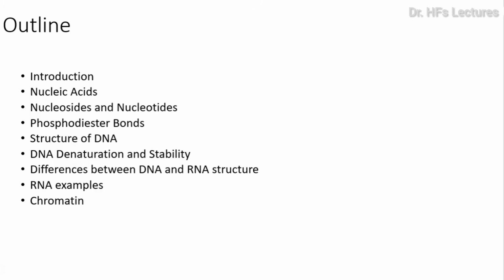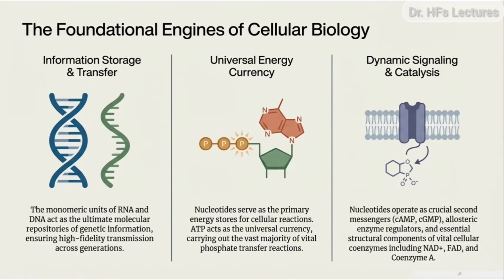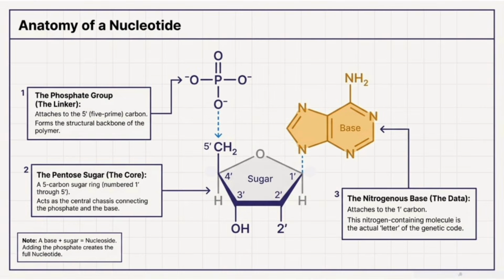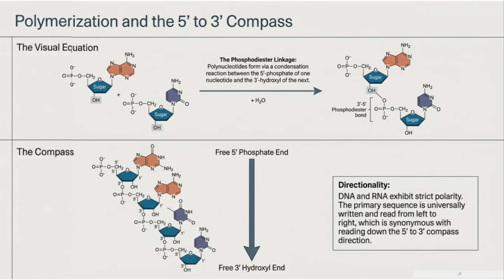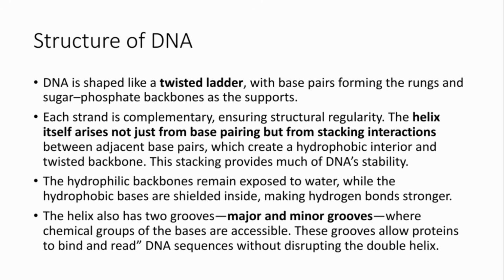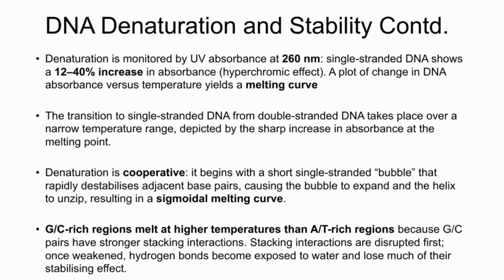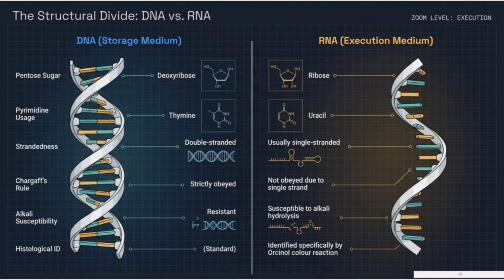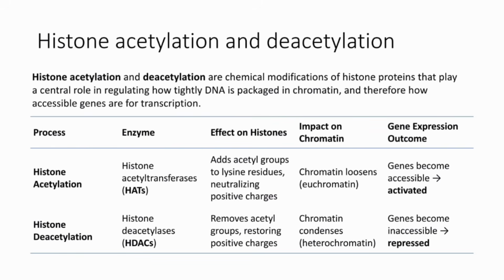Biochemistry of Nucleic Acids | DNA | RNA